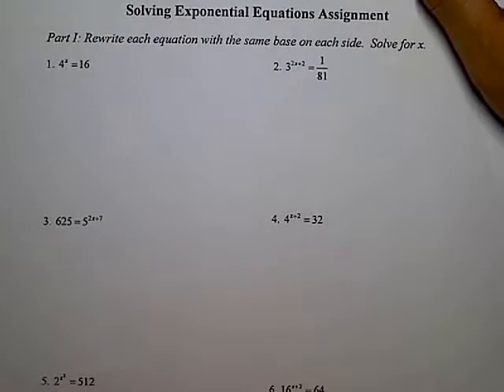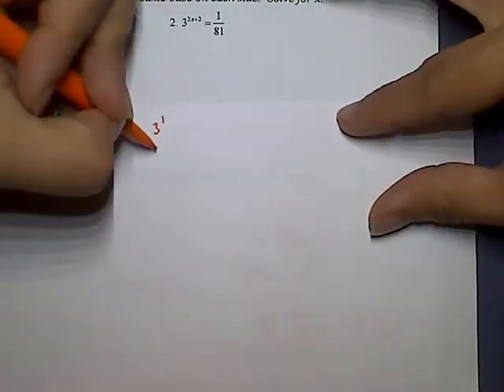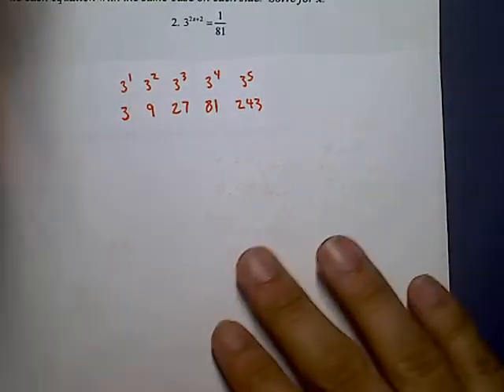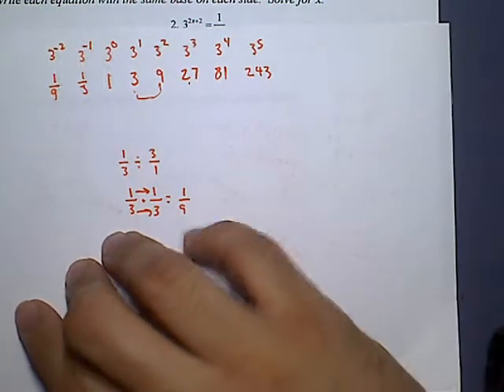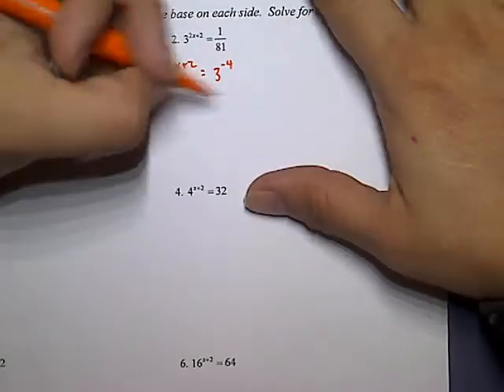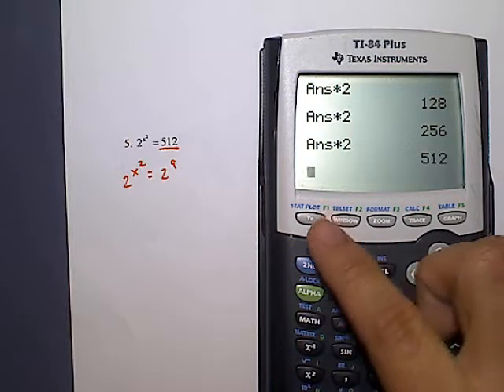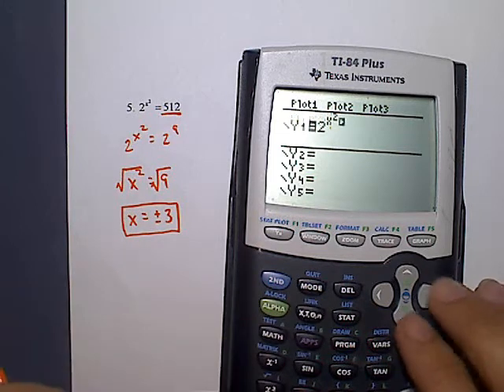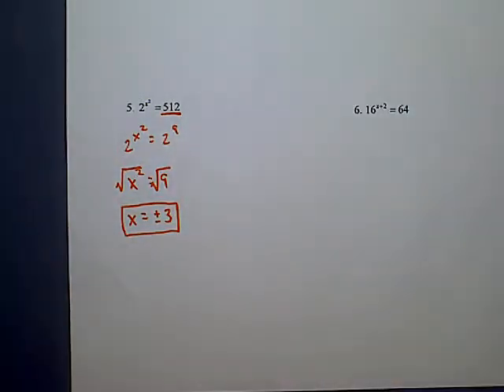Solving Exponential Equations Part 2